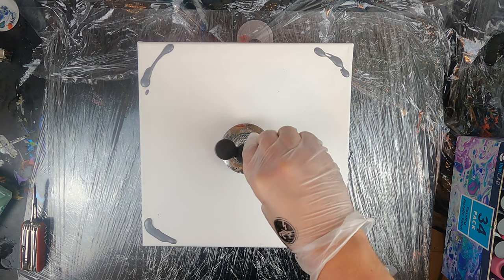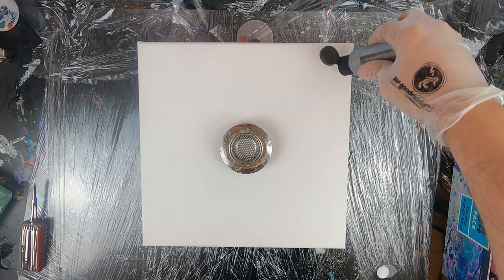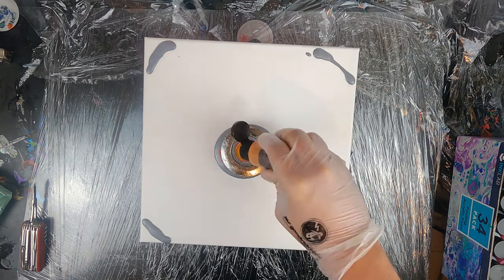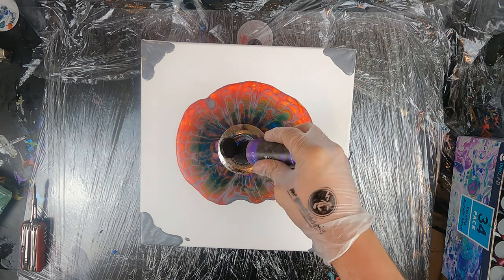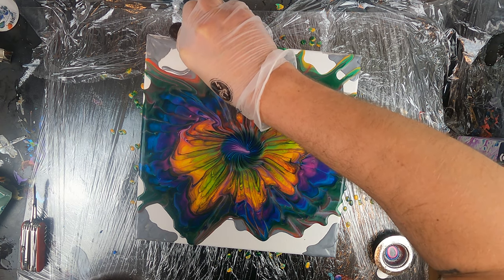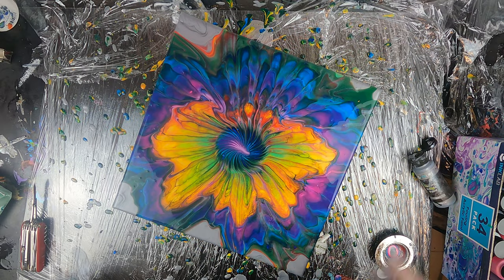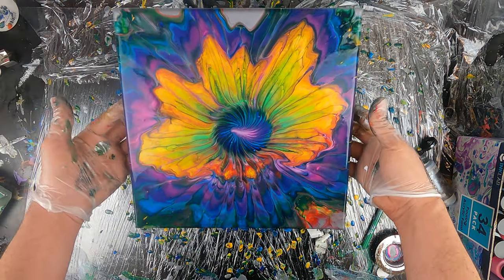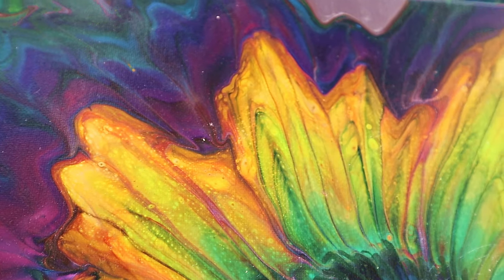A GALAXY WITHIN A SUNFLOWER? Acrylic Pouring strainer technique: how to, tips, tricks & suggestions.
Hello world, Marco here!

It's Wednesday, which means a new video is here!

We're continuing Strainer Pours week with a rainbow pour made using a steel sink strainer: the results turned out to look like a sunflower of sorts, with a twisting center - find out how to achieve this result!

You can watch the first three episodes of this tutorial series (Funnel Pours) at the following

Track 1: Mr Goodriddance's Intro